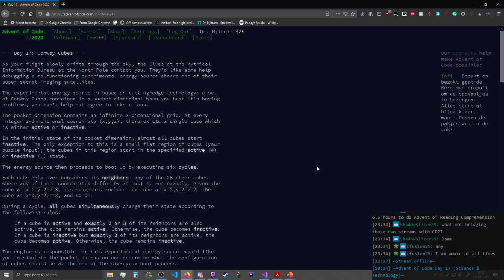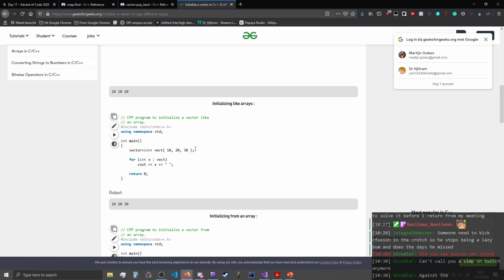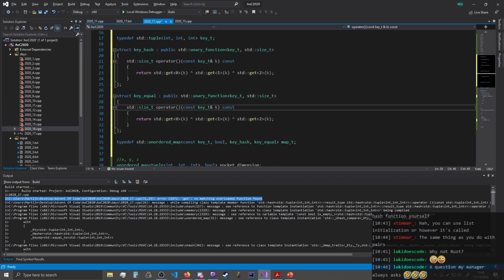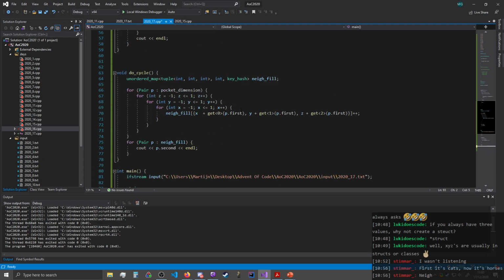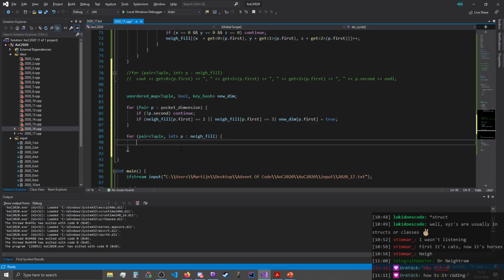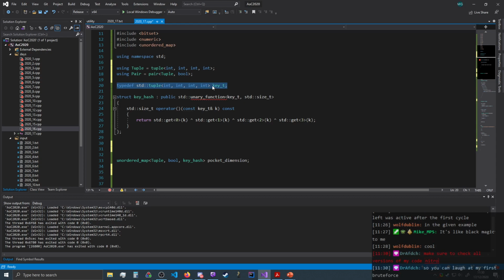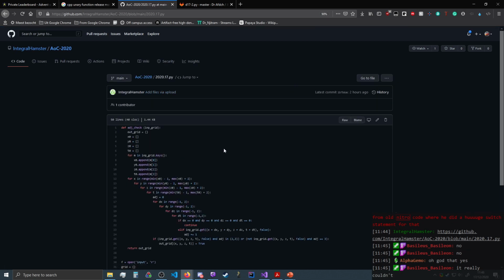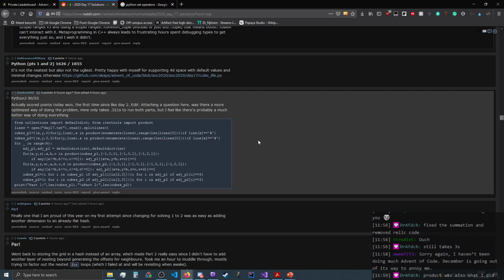Advent of Code Day 17